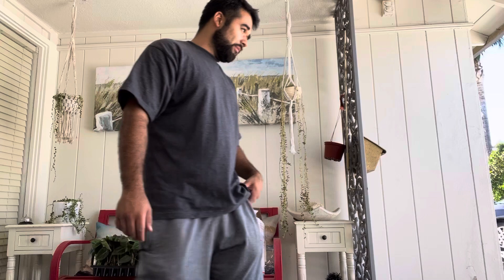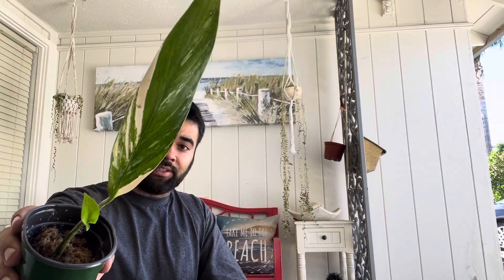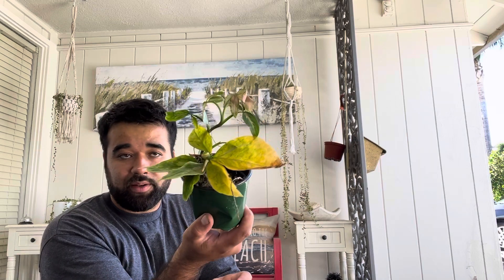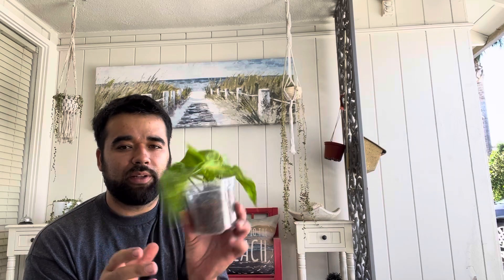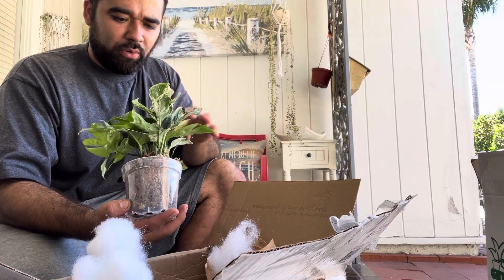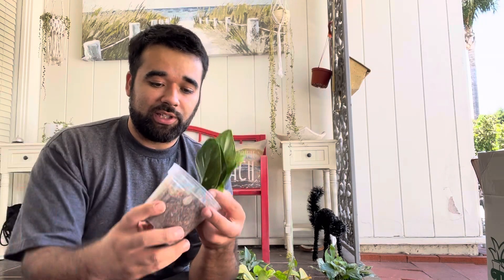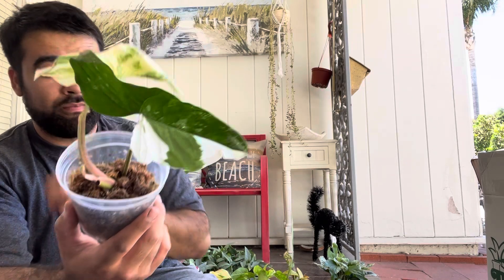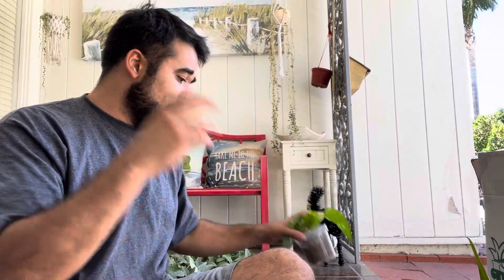I Ordered Plants on WhatNot from Auroras Garden Supply - Exotic Tropical Houseplants and more !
join what not for free money